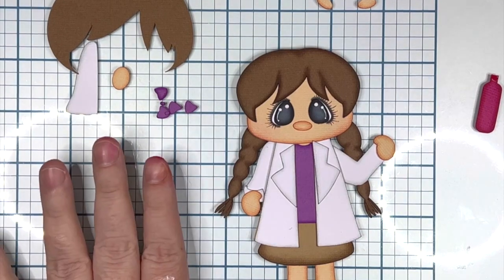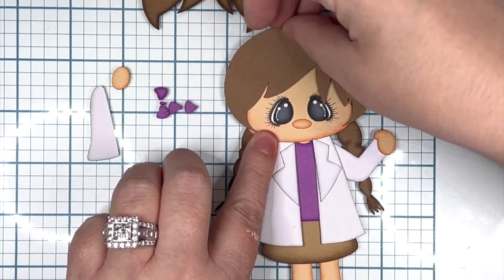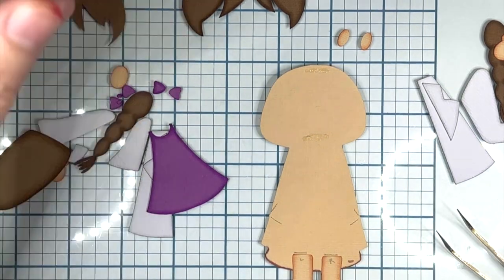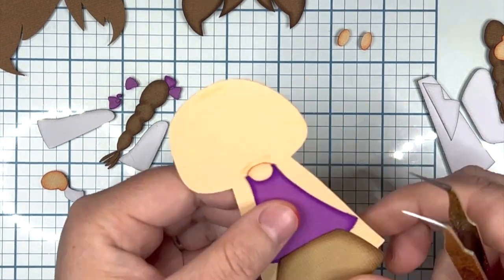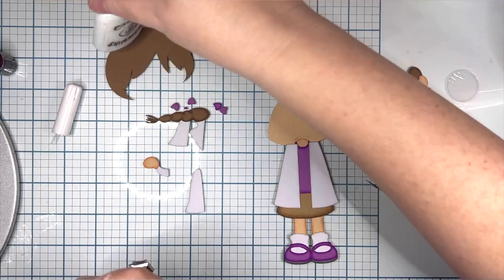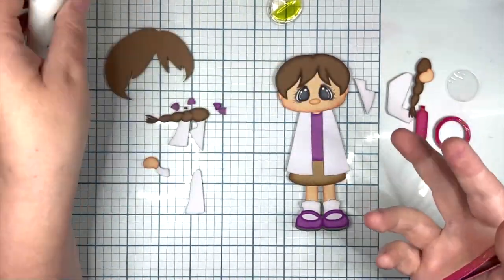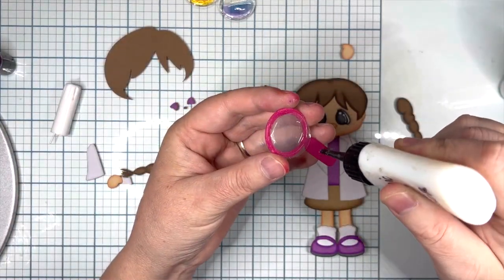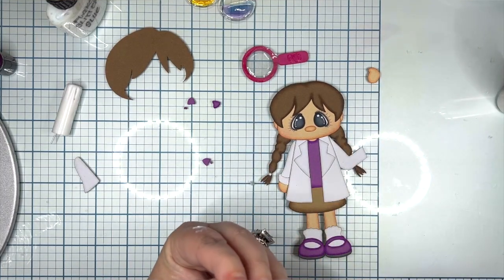Layered Cardstock Paper Doll Characters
Ever wondered how the paper piecing pros assemble SVG files with lots of layers? Join Design Team Member Cherie from @paperpiecesandleftovers2766 as she assembles this cute science themed character and shares her best tips and tricks for working with cardstock. Make your own scrapbook embellishments and page titles with cardstock and always have perfectly matched scrapbook layouts.

Cheri shares her pick for best textured cardstock and great options for paper craft adhesive.

(search Science is Fun)